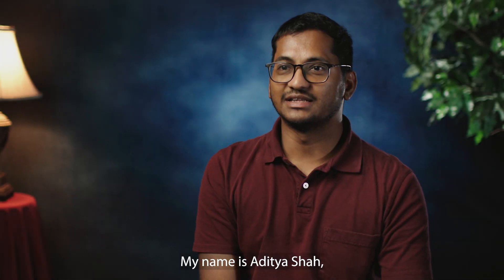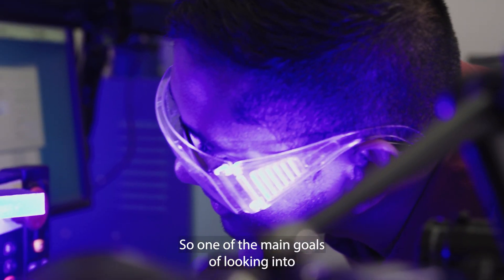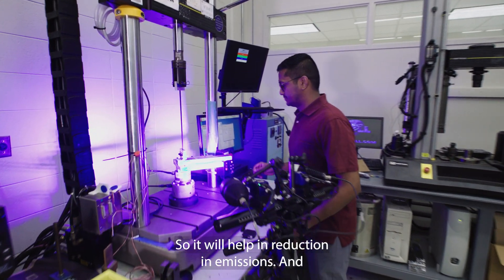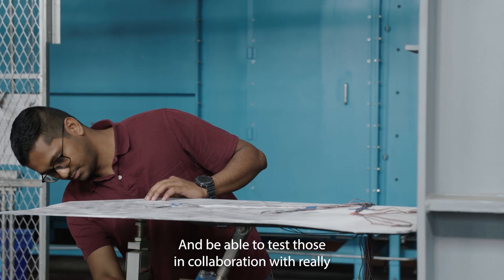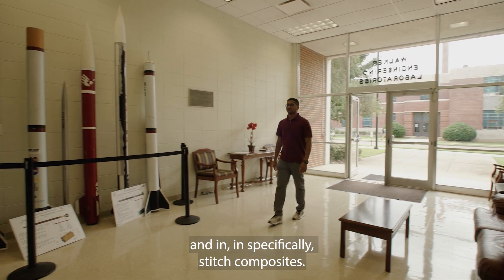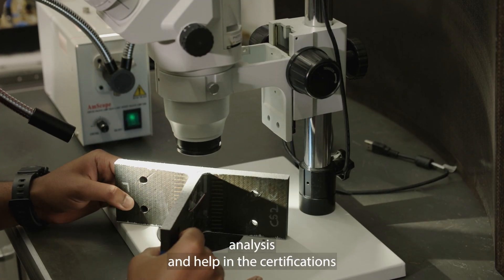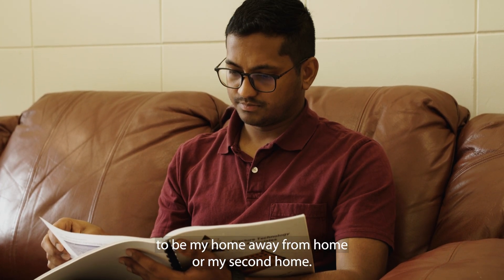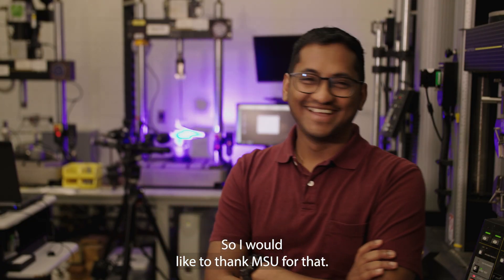Aditya Shah - Department of Aerospace Engineering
Shah, a 2024 aerospace engineering doctoral graduate, is researching composite materials in order to create lightweight, strong materials for aircrafts. The reduction in weight will help with emissions and sustainability. Come along on his journey!

This video was debuted at MSU's Office of Research and Economic Development's Research Awards Celebration. Video created by the MSU TV Center.